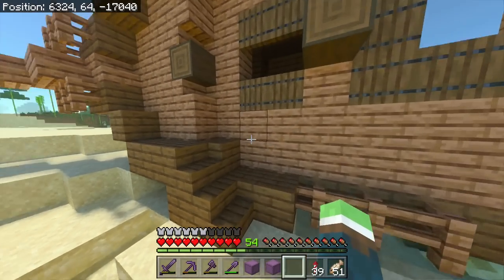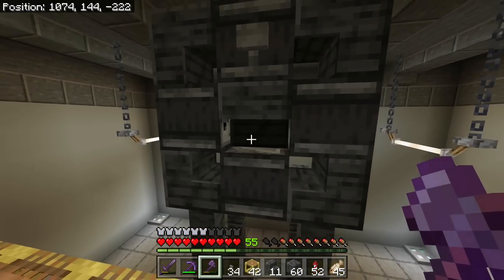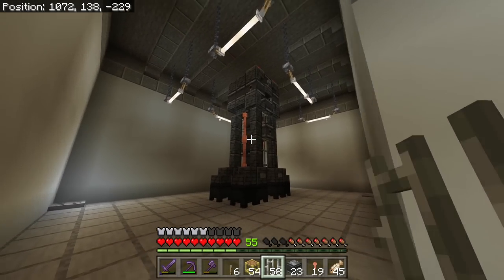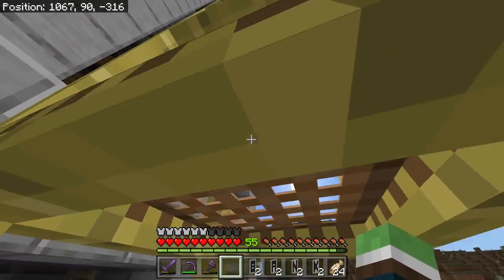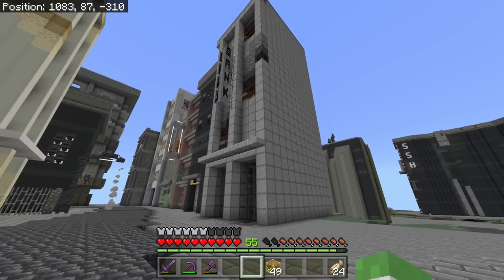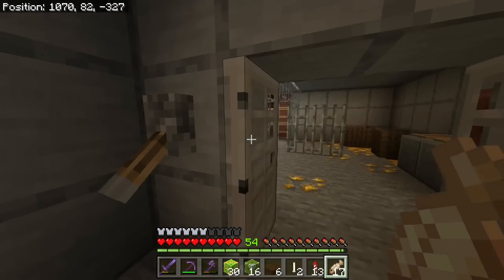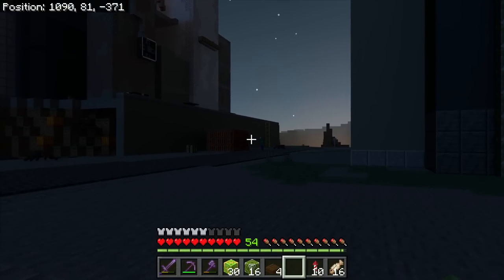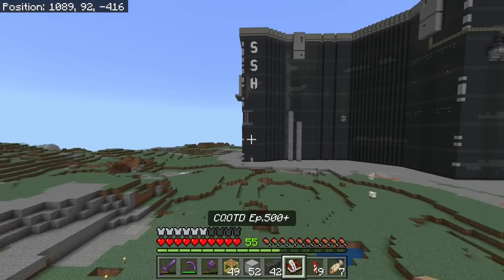Robotic Creepers & COOL City Designs! - Let's Play Minecraft 538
Today we finish the headquarters building, build a robotic creeper, build a heist scenario at a bank, design a billboard, and start making a newer building! Phew...

About me and my world:
Race: Slime
Age: 27
Country: US
World Created In: Update 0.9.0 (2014)